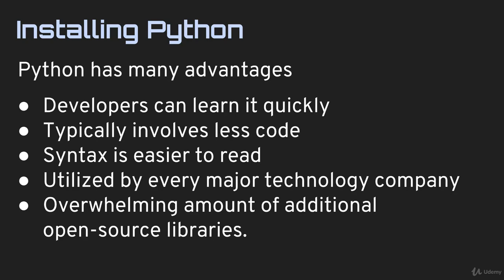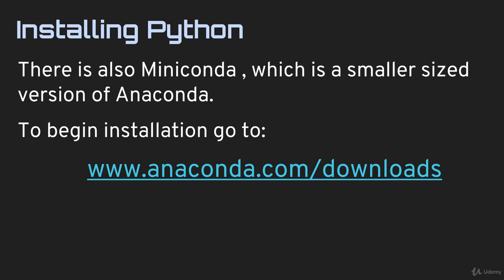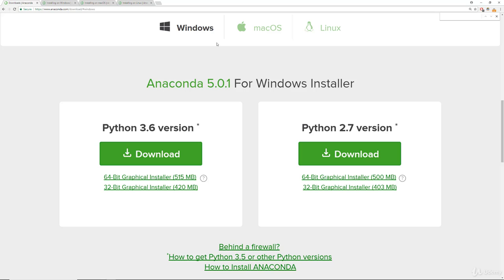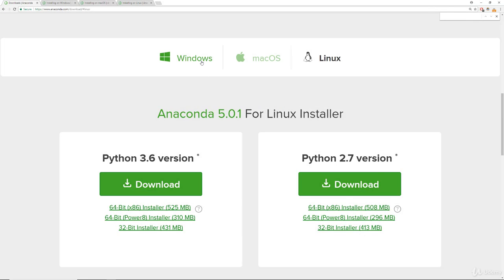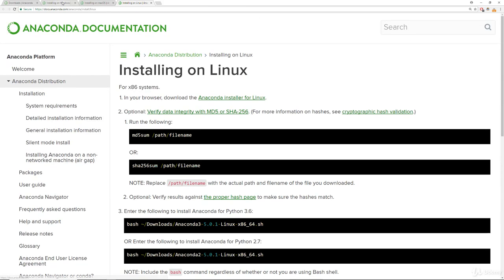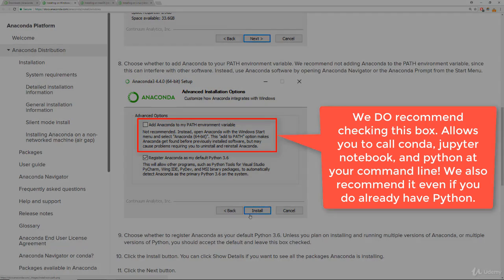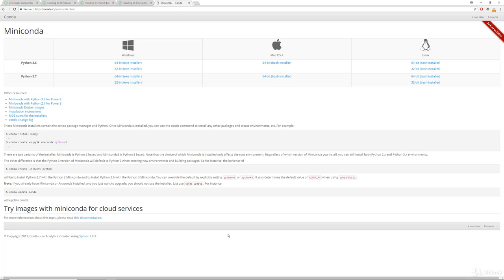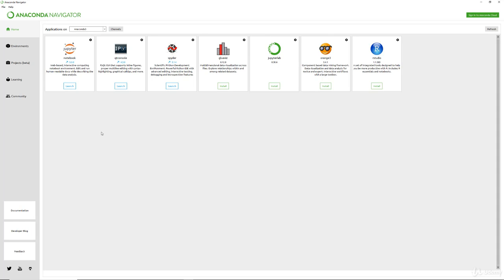Python Installation with Anaconda